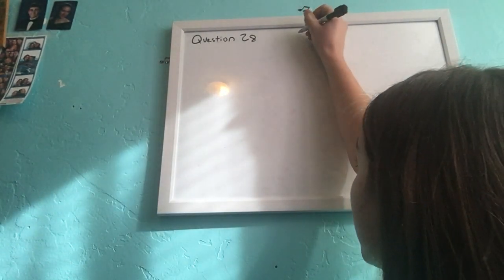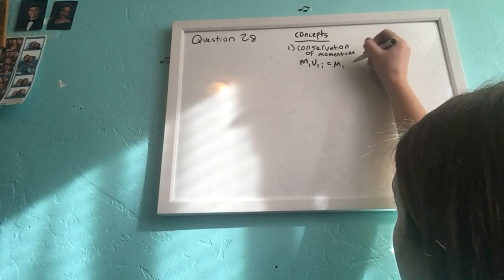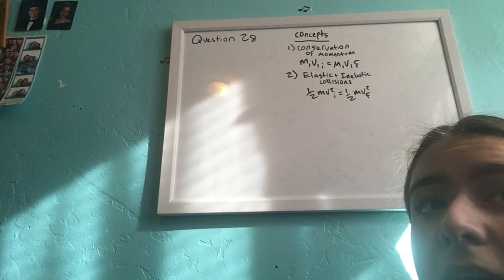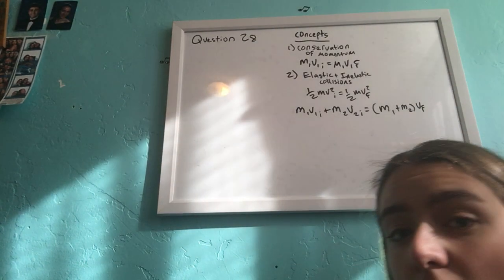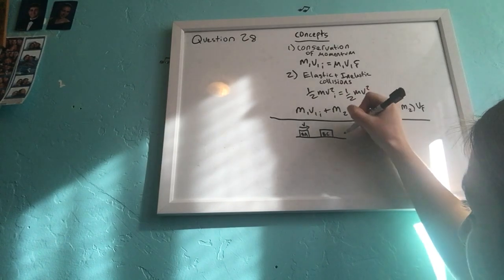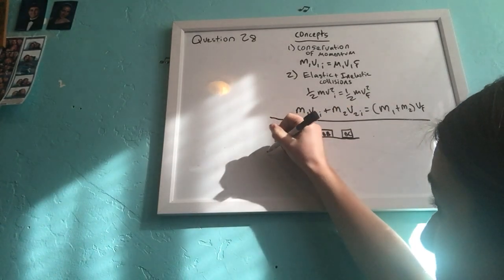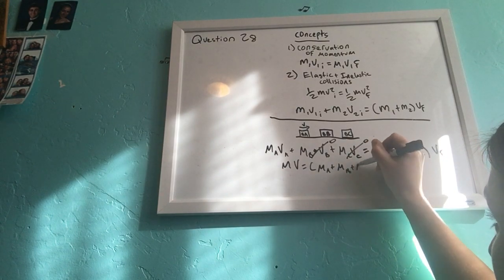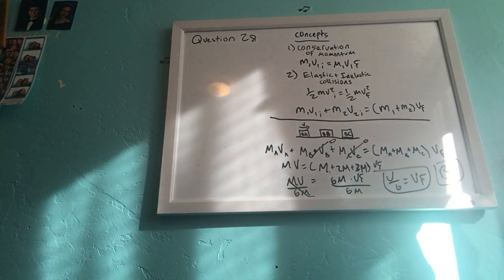Question 28, answer B